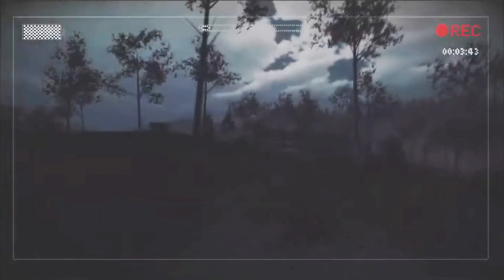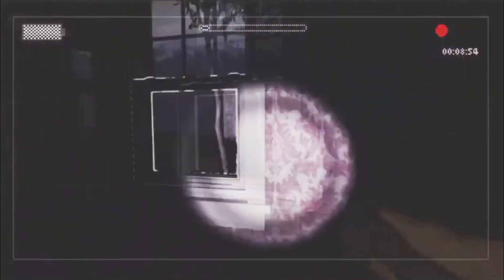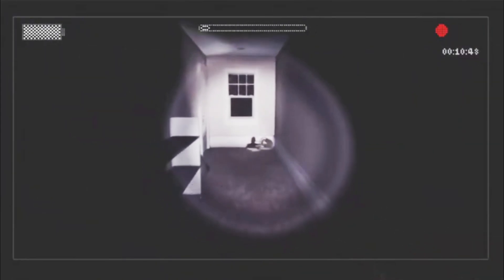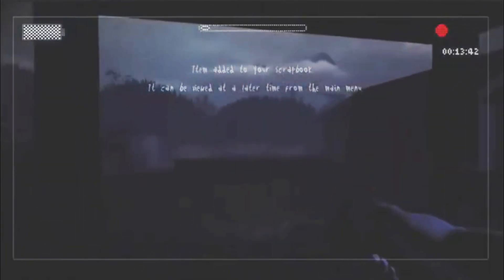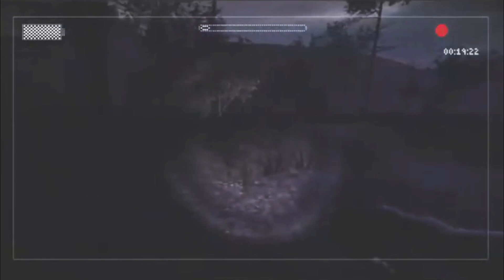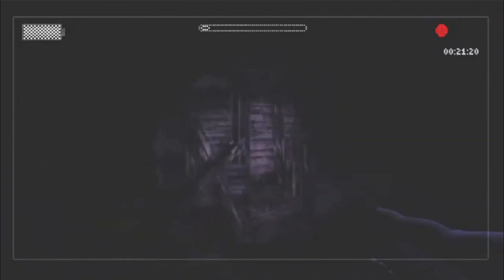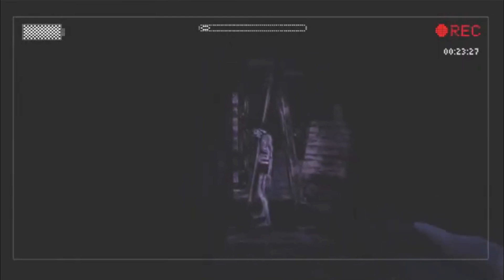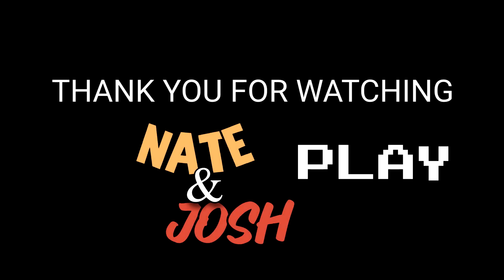Nate & Josh Play | Slender: The Arrival (Part 1)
Previously recorded during a livestream 3 years ago. Apologies for the quality of the video as it was cropped and the brightness was boosted so it's very pixelated.